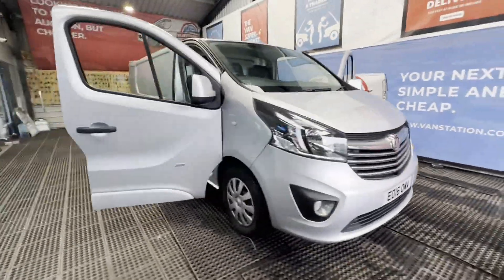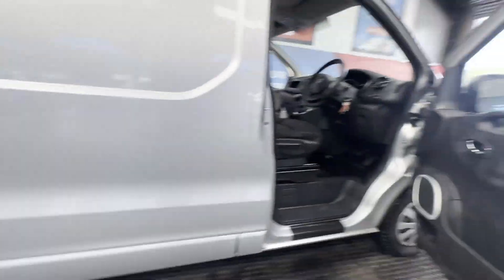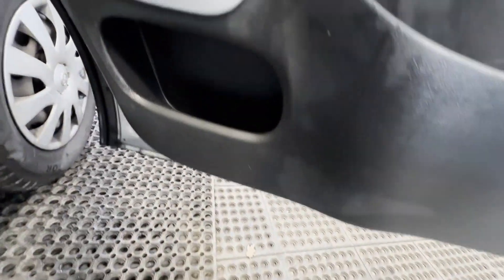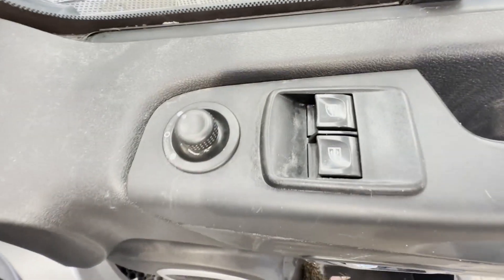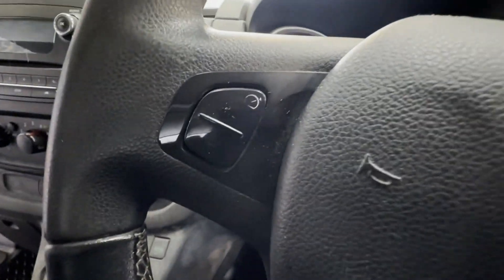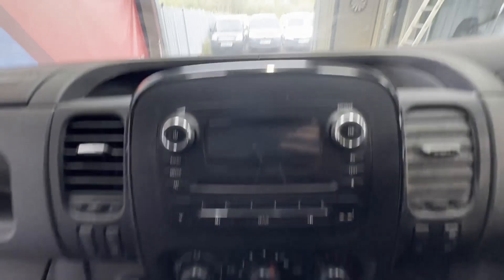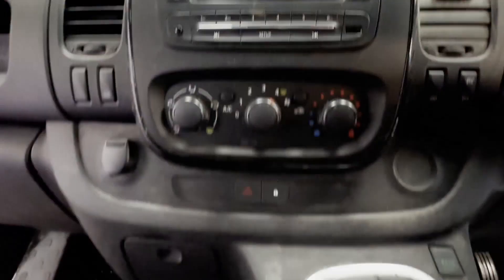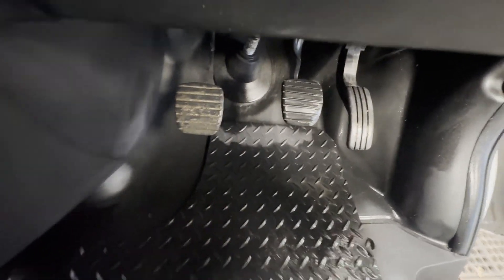EO16OWA - 2016 Vauxhall Vivaro 2700 1.6CDTI BT (120) S/S eco L1H1 needs small turbo starts runs no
Model: 2016 VAUXHALL VIVARO 2700 1.6CDTI BT (120) S/S ECO L1H1 NEEDS SMALLER TURBO NO VAT
Body: Silver - Panel Van
Mileage: 112496
MOT: 7th November 2024
Engine: 1598cc 1.6 120PS BITURBO S/S E5
Transmission: 6 Speed Manual - FWD
Mechanical Summary: 🟠 Starts perfect. Runs perfect. Small Turbo needs replacing. This is a twin turbo version. The large turbo is fine 😀Gearbox, drivetrain, transmission perfect.
Features: 1 Former Keeper,
EU Status: Euro 5
HPI: Clear